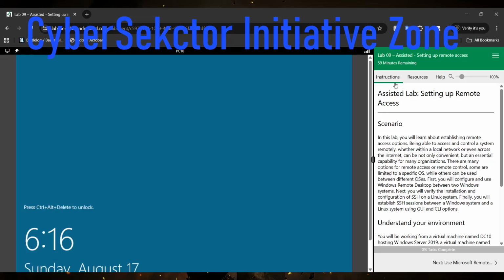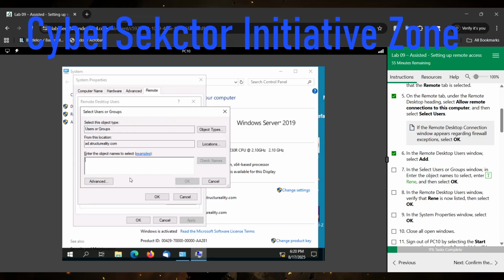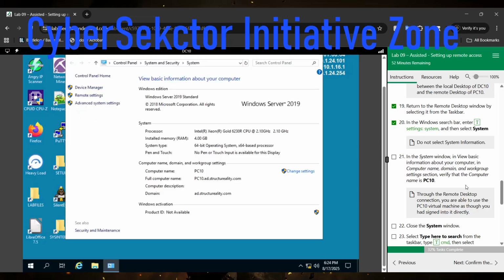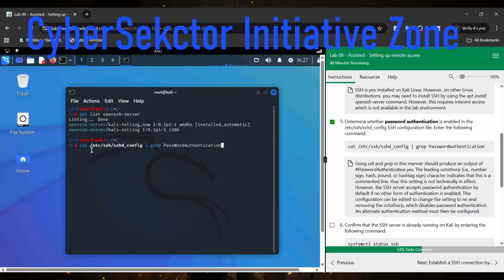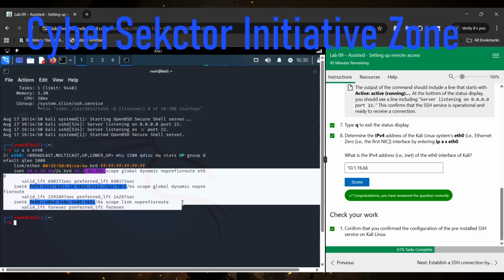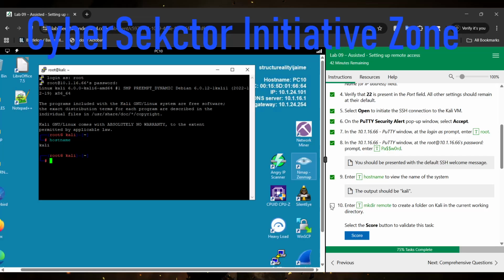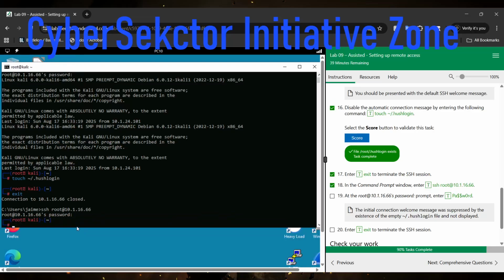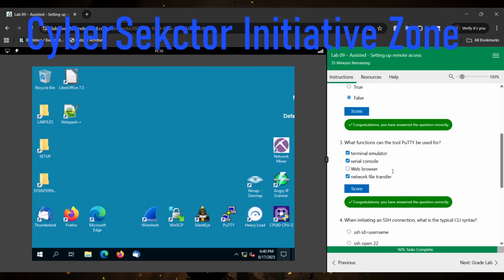CompTia Security+ SY0 701 Certmaster Lab #9 Setting up Remote Access